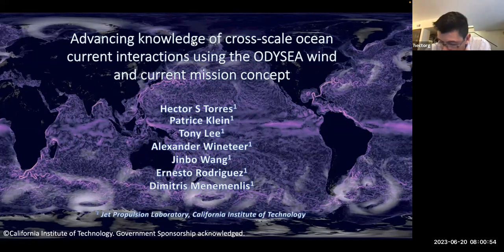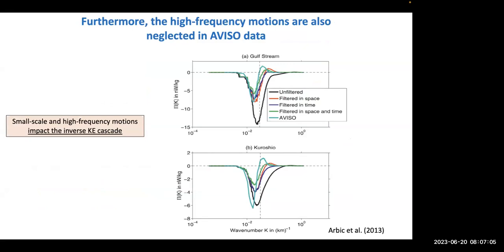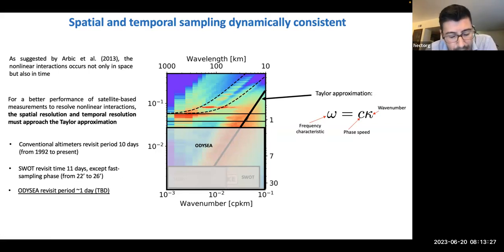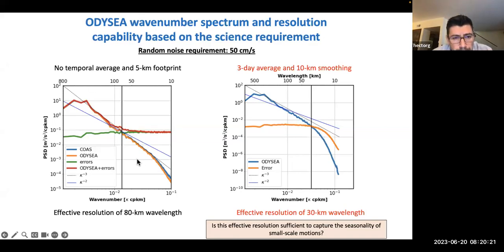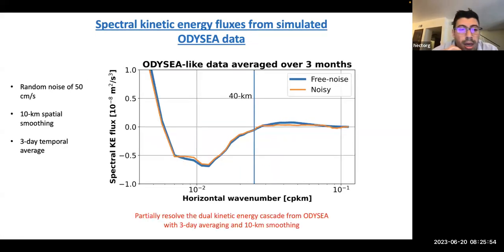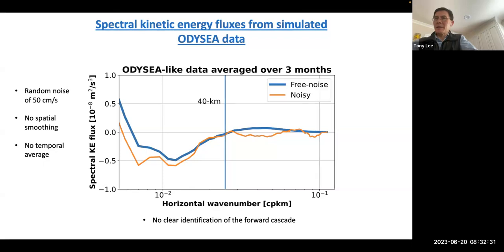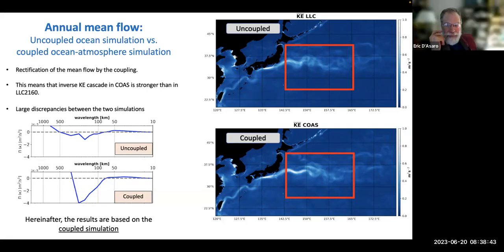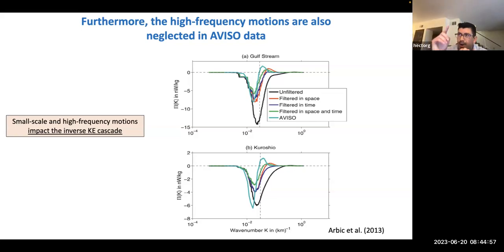Advancing Knowledge of Cross-Scale Ocean Current Interactions Using ODYSEA Data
Presenter: Hector Torres, JPL